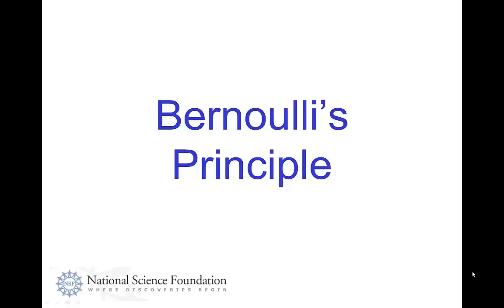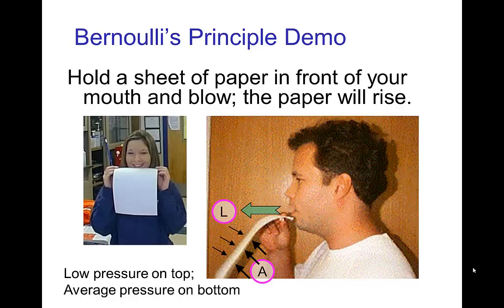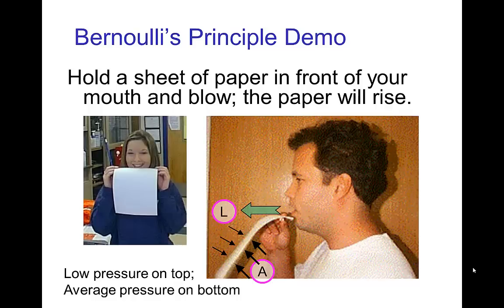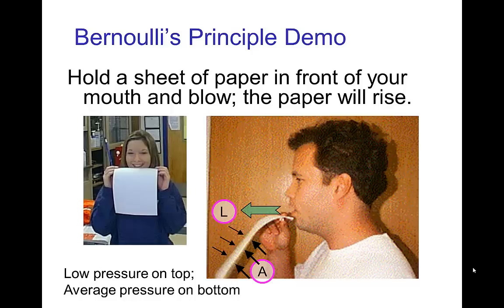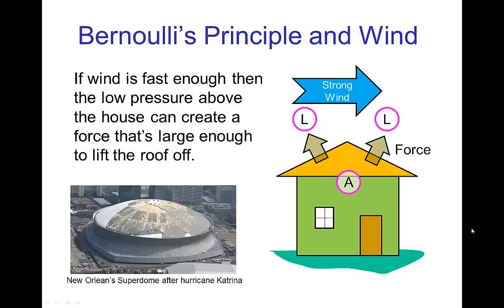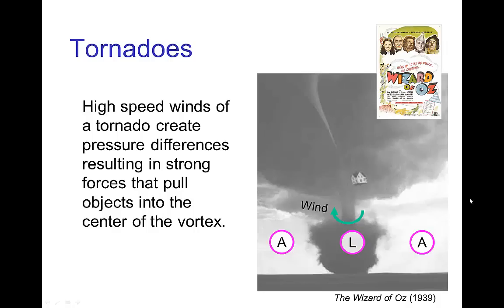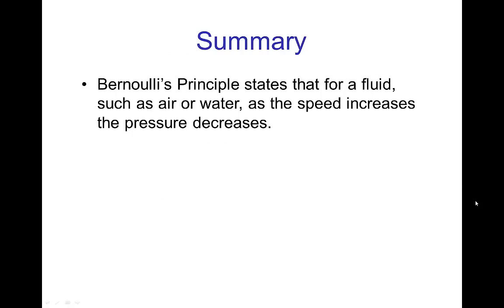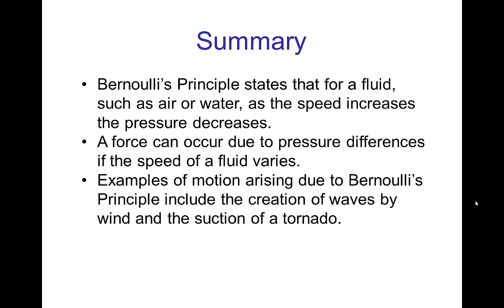Bernoulli Principle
Video tutorial on Bernoulli's Principle as it applies to animation.